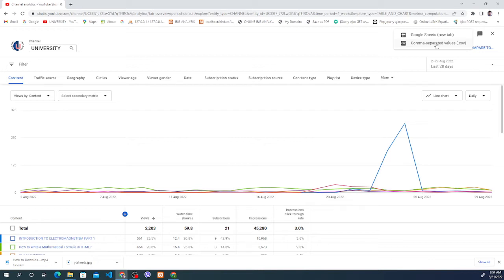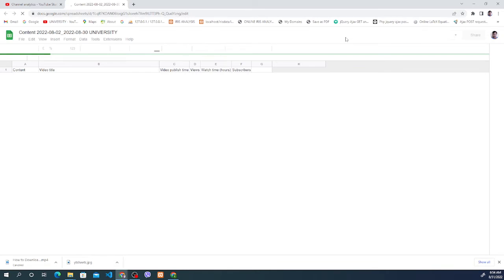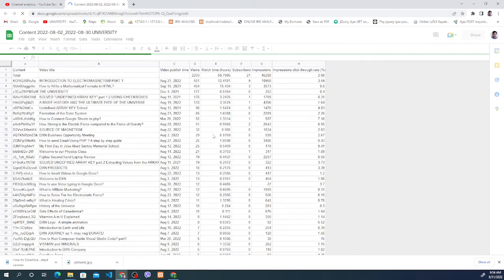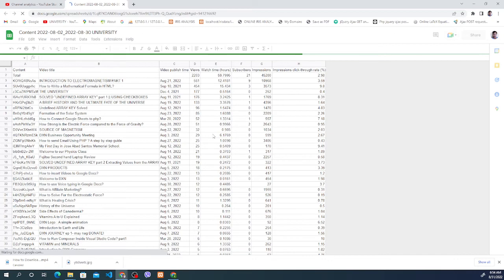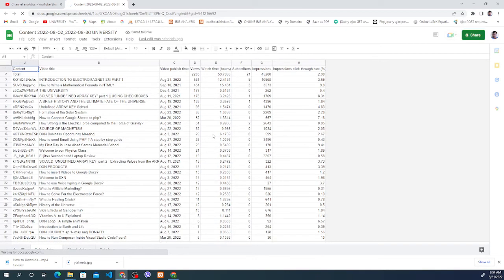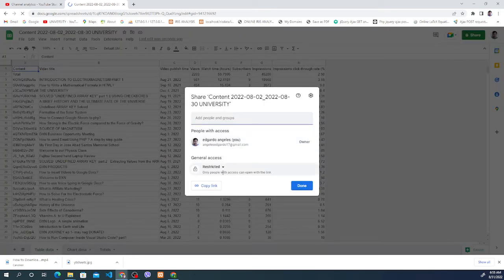How to transfer YouTube Stat Sheet to Google Sheet?